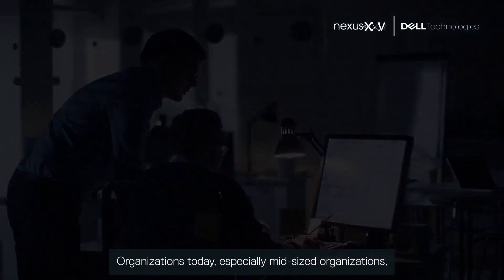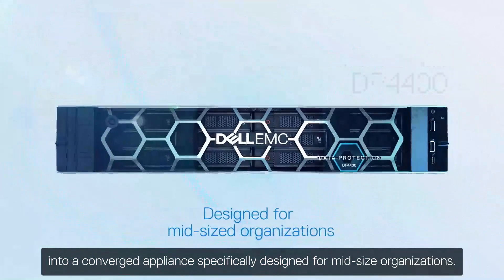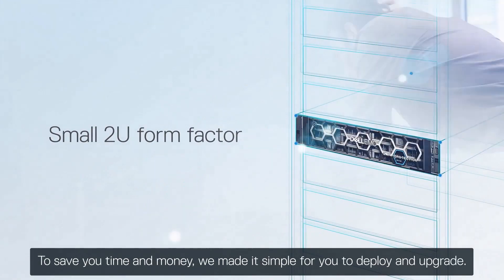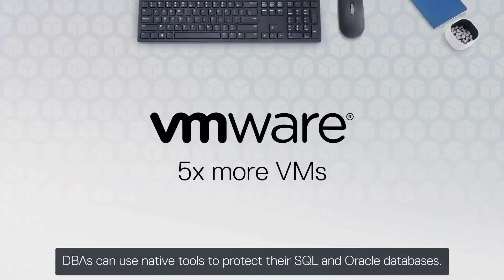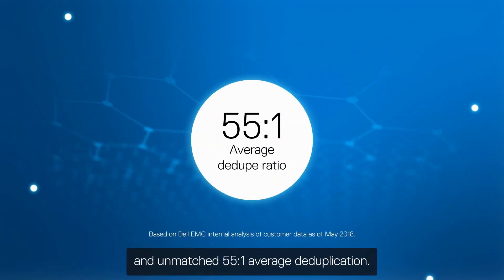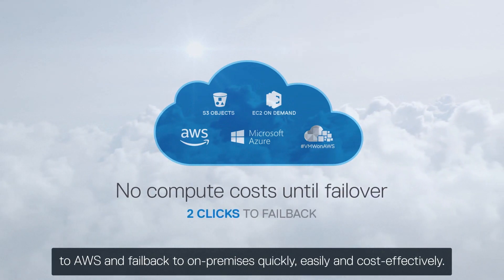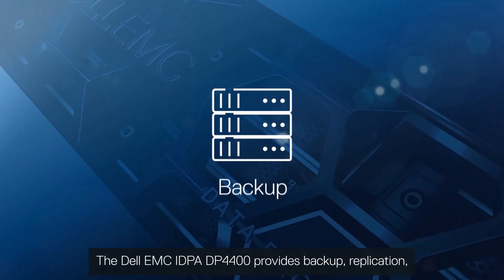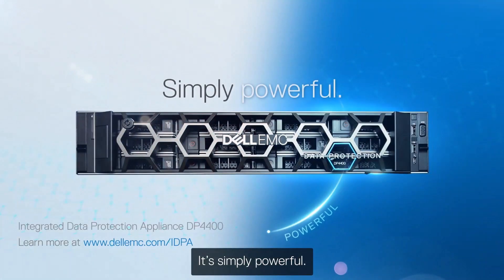What is the Dell EMC IDPA DP4400?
Watch this video to learn more about the IDPA DP4400—the data protection solution with the perfect mix of power and simplicity for mid-size organizations and ROBO environments, at the lowest cost-to-protect.